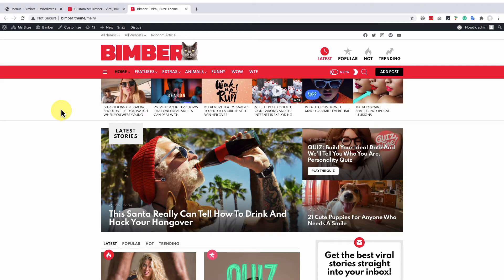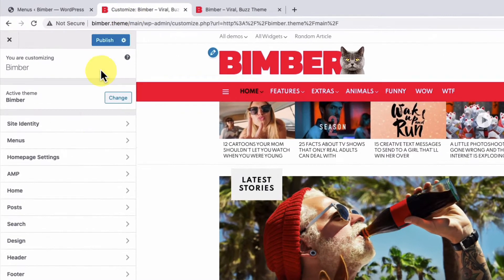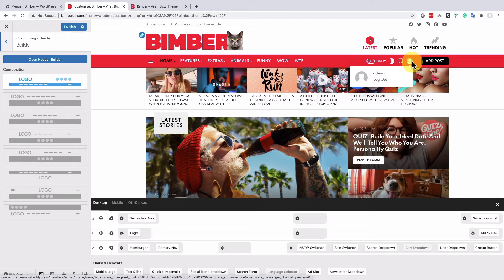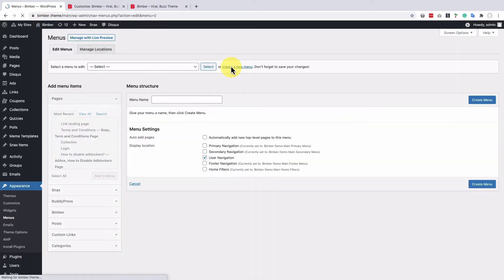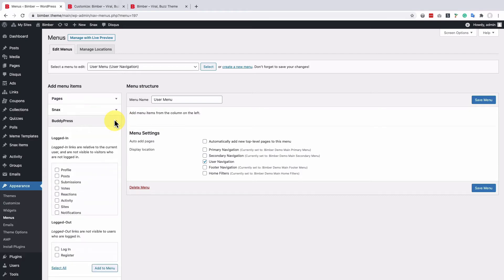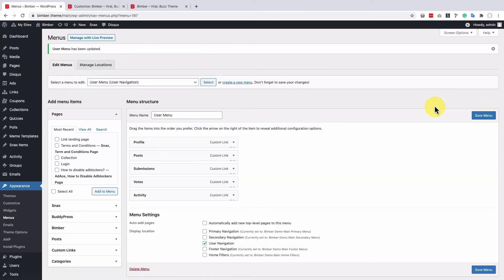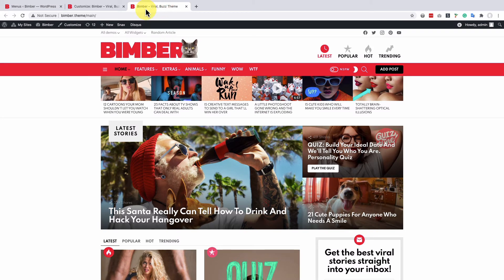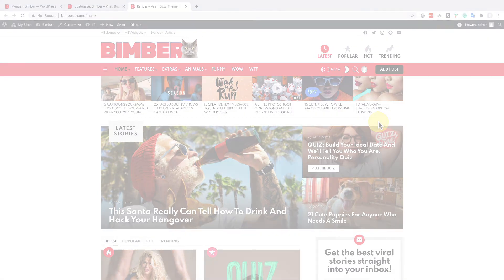How to Create User Navigation in Bimber WordPress Theme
In this video tutorial we're going to show you how to create user navigation in Bimber WordPress Theme.
Need Support?